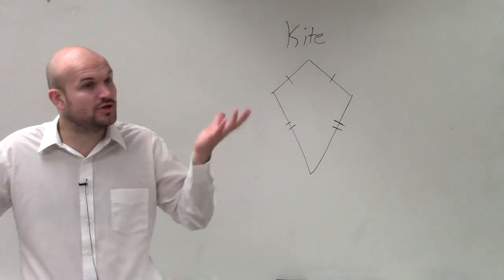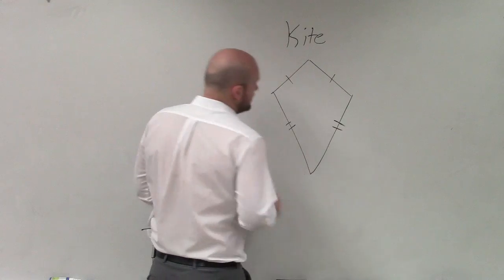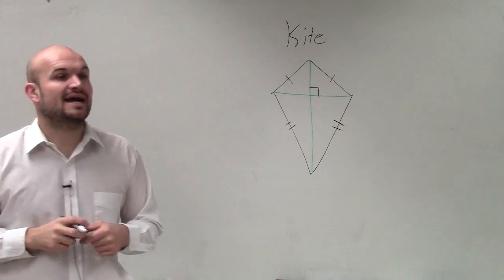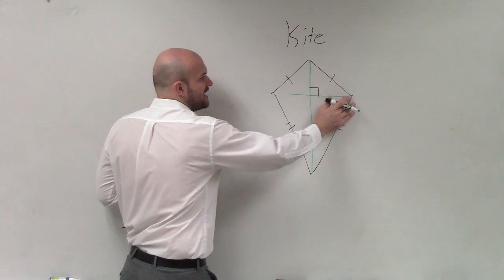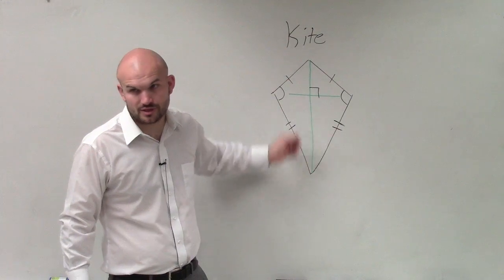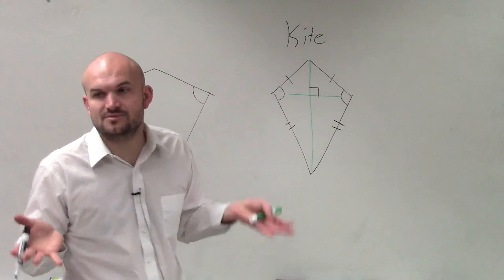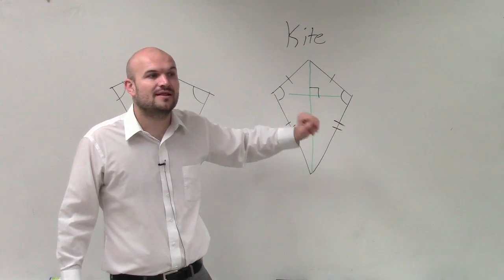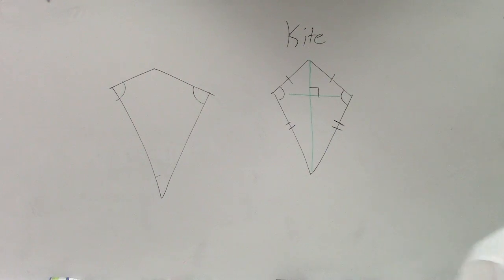What is a kite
👉 Learn how to solve problems with kites. A kite is a four-sided shape (quadrilateral) with two equal pairs of adjacent sides and the diagonals are perpendicular. Some of the properties of kites are: each pair of adjacent sides are equal, no pair of sides are parallel, one pair of opposite angles are equal, the diagonals are perpendicular to each other, one of the diagonals is a perpendicular bisector of the other diagonals, etc.

Given expressions representing some of the parts of a kite, we can evaluate the expressions using our knowledge of the properties of a kite.